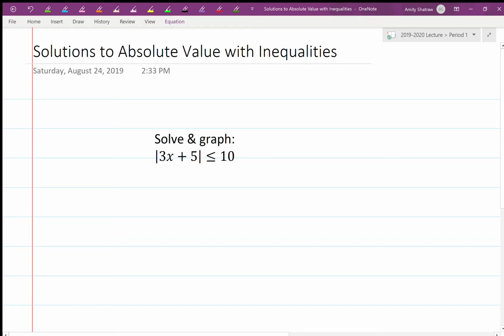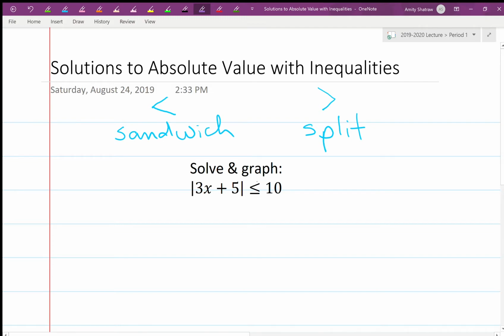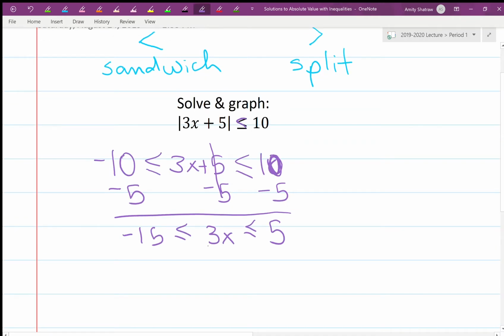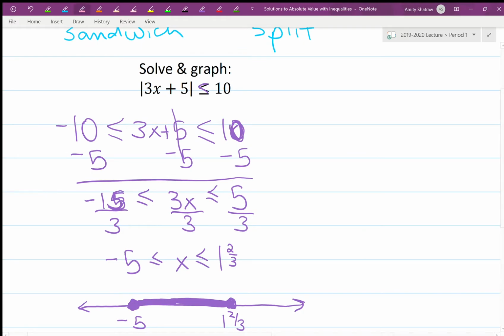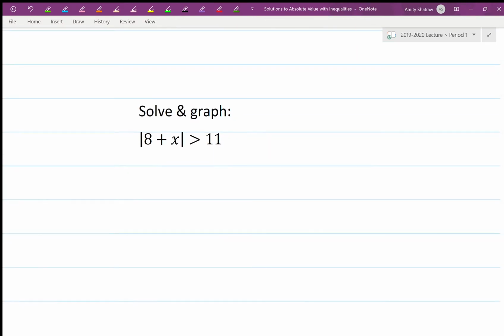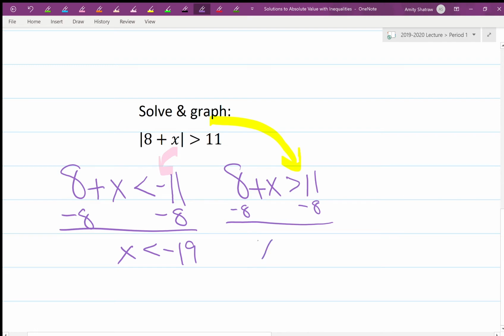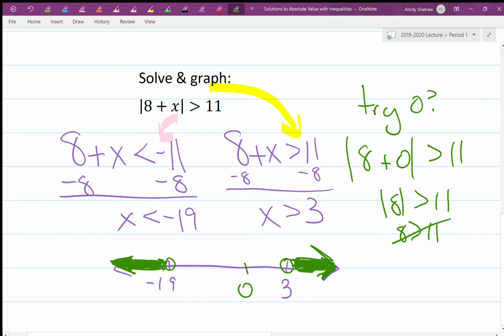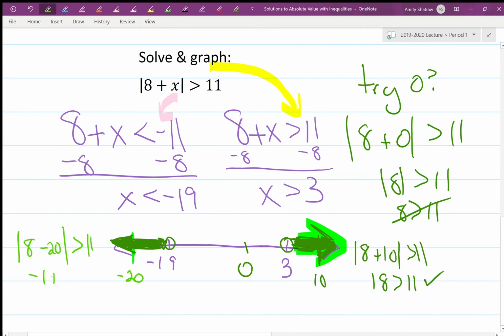The Best Way to Solve Absolute Value with Inequalities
The Best Way to Solve and Graph Absolute Value with Inequalities